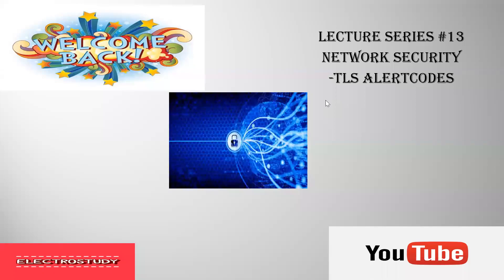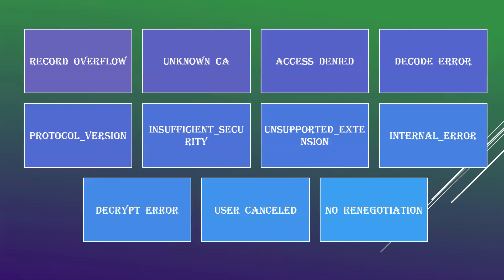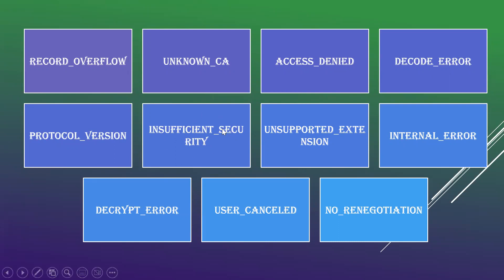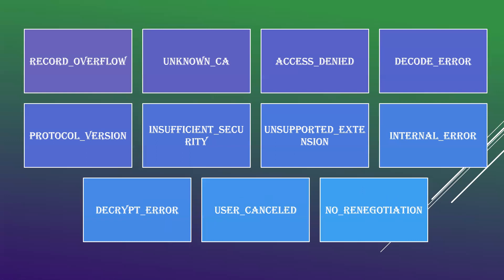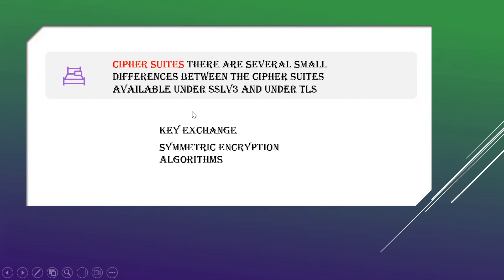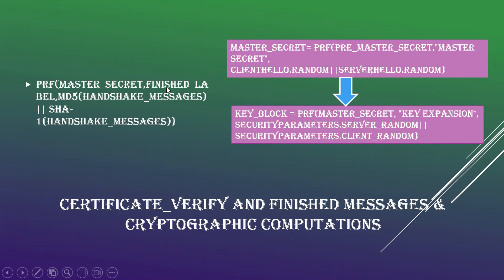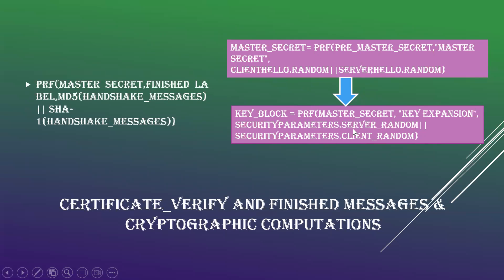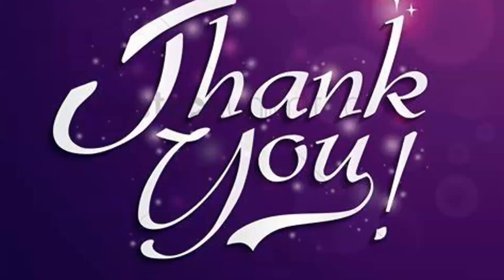TLS Alert Codes|Network security|18EC821|BE|ECE|CS|Unknown_CA|No_Renegotiation|Certificate Types|VTU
Hi all, In this Video we will discussing about the Alert Codes for Transport Layer Security and Cryptographic Algorithms with Different Certificate Types and Padding.